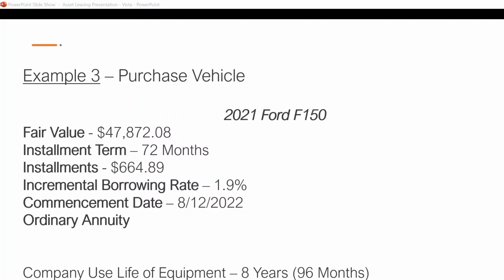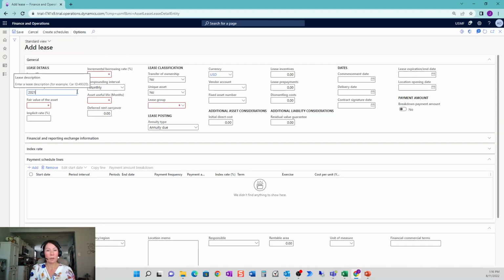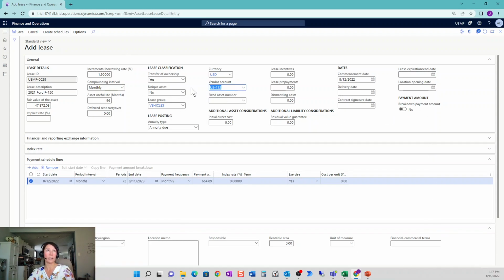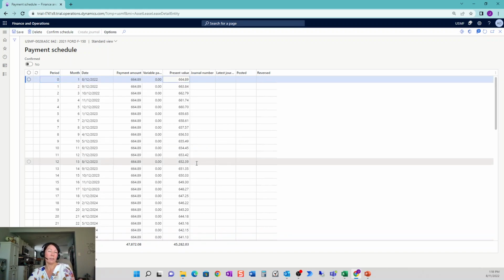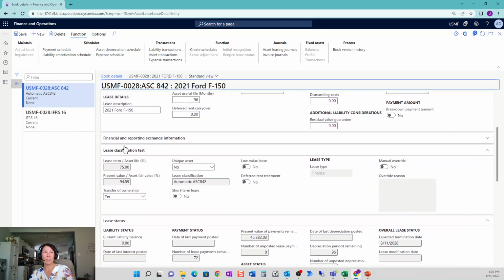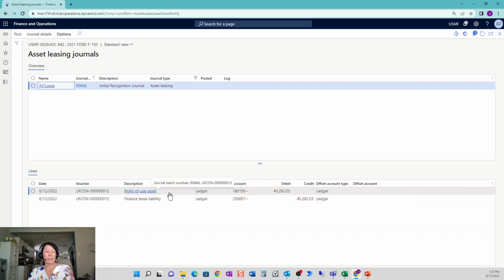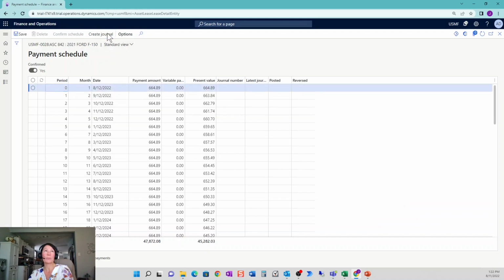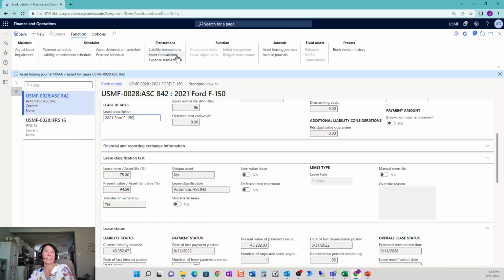Asset Leasing Module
For those who want to take a sneak peak at this module.  Check out this video!  This also works with IFRS requirements as well.